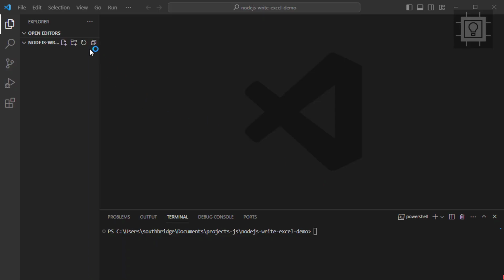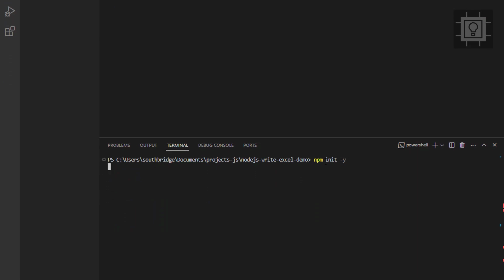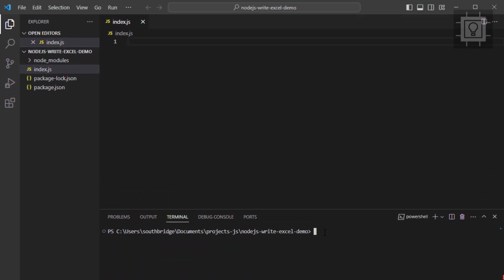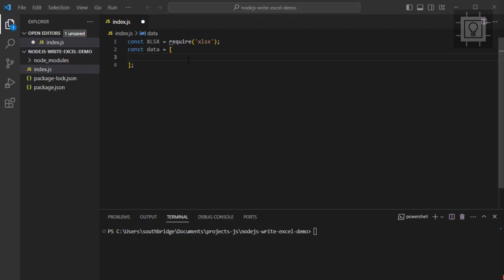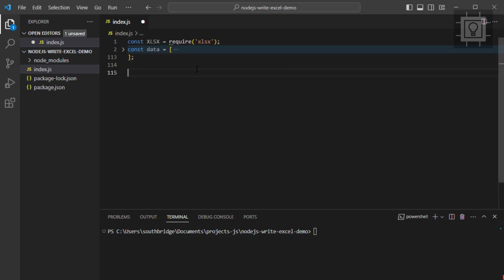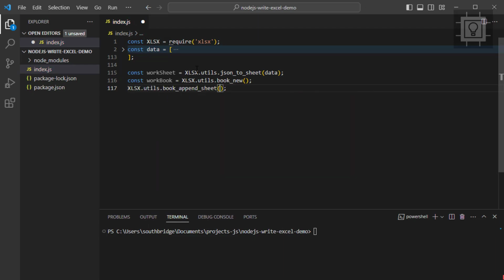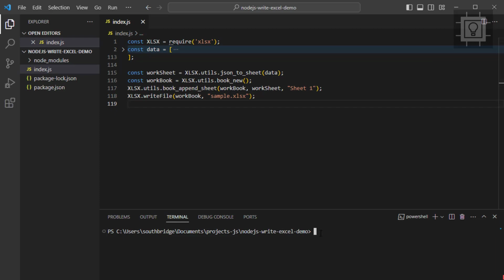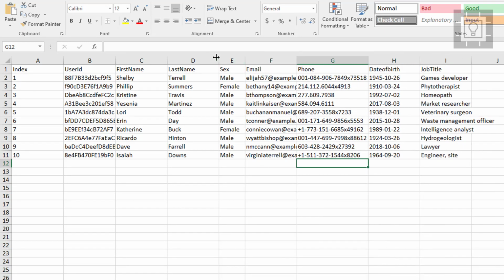How to Write Excel File in Nodejs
Hi. This video will demonstrate how to write or generate excel file in nodejs.

Javascript Tutorial. Nodejs. Write Excel. XLSX. SheetJS